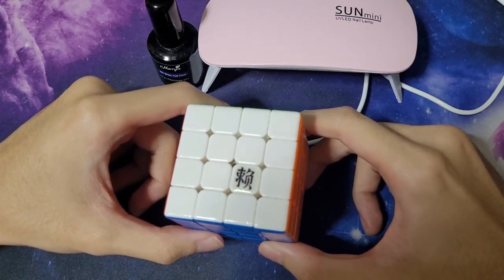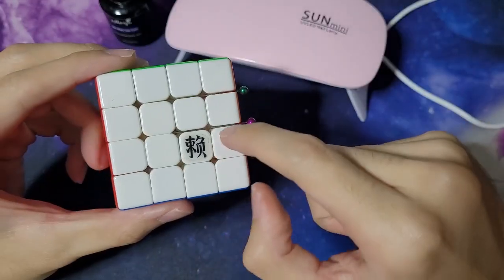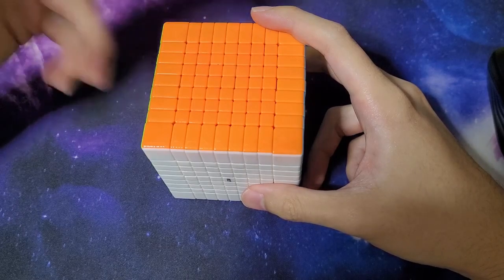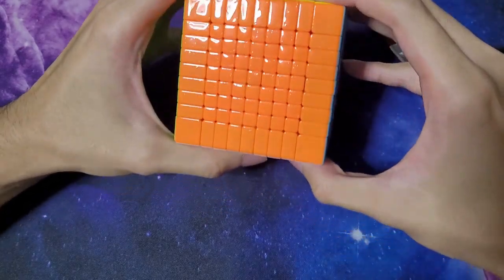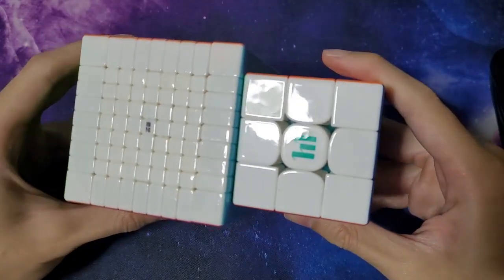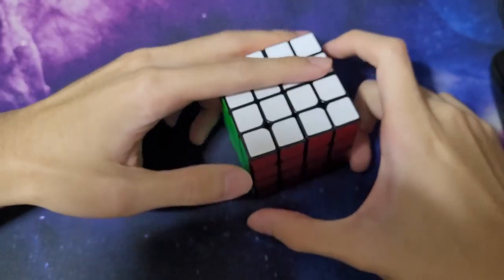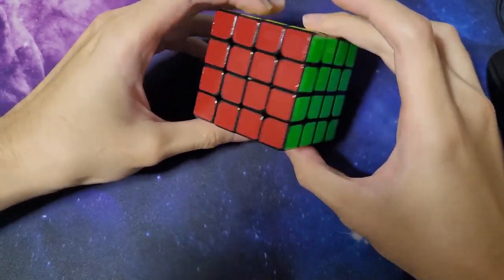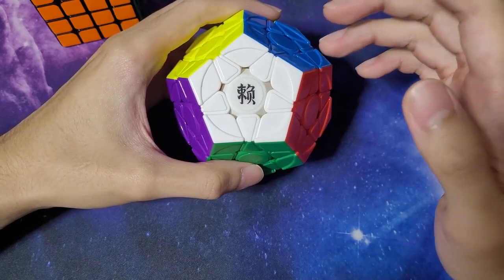UV coating bigcubes and stickers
Testing the boundaries of what UV coating can do.
Filler video because I'm procrastinating working on the master kilominx. Coated these cubes a while ago and mentioned UV a lot of times on Instagram, have yet to do so on Youtube, so here's a video dedicated to the topic.

0:00 What I use for UV coating
0:46 My biggest UV coated cube
3:08 UV coating over stickers